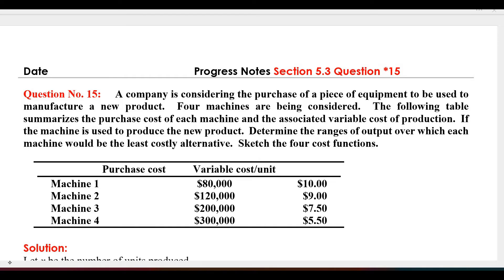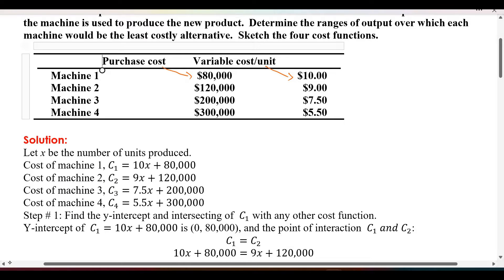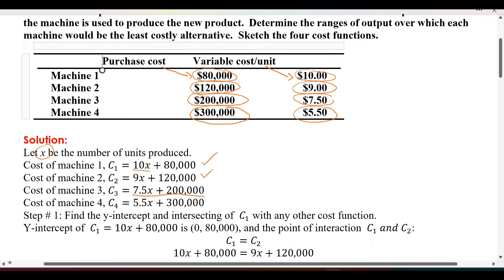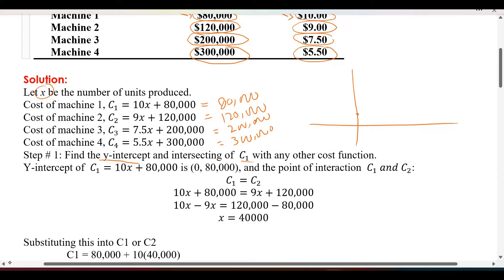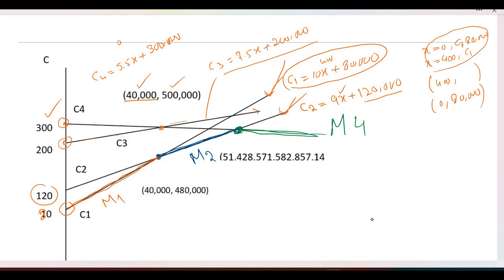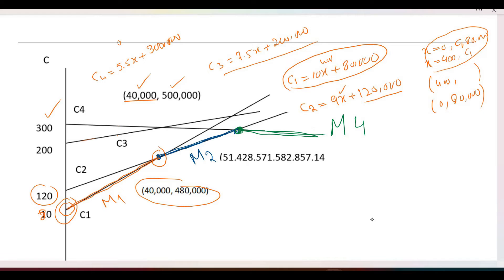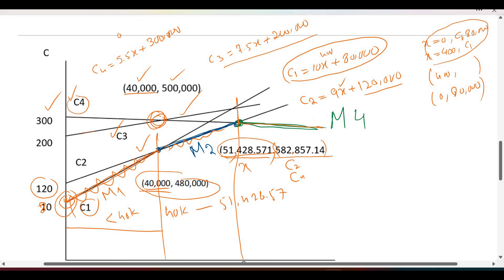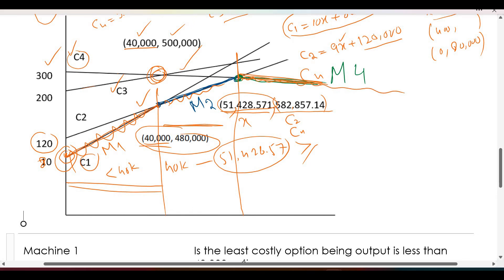Question # 15 free of cost solution Break Even Model Ex # 5.3 Frank S Budnick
This video is solving the Ex #5.3 questions no. 15: A company is considering the purchase of a piece of equipment to manufacture a new product. Chapter 5 Linear Functions of the following book:
Edition: 4th
Section # 5.3